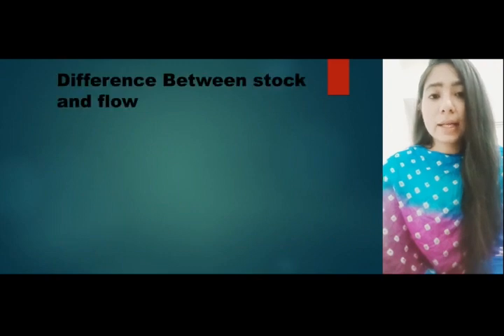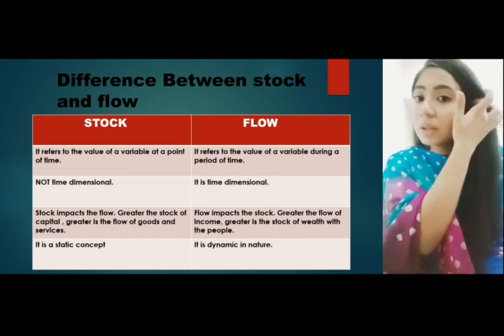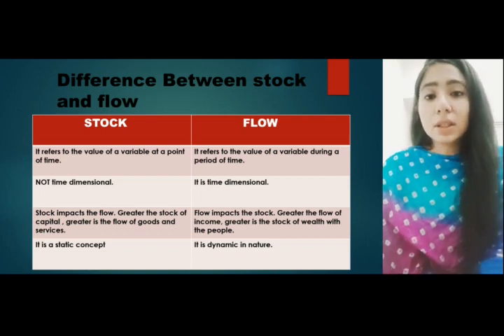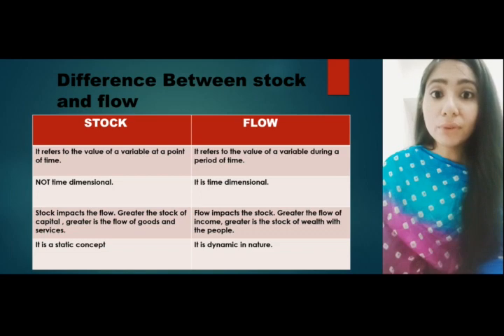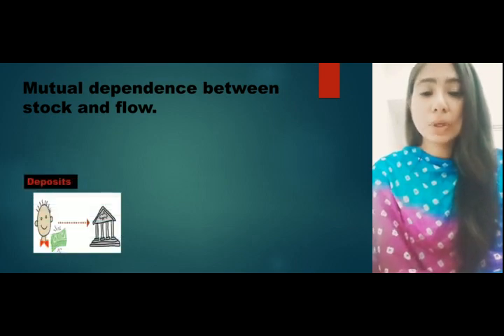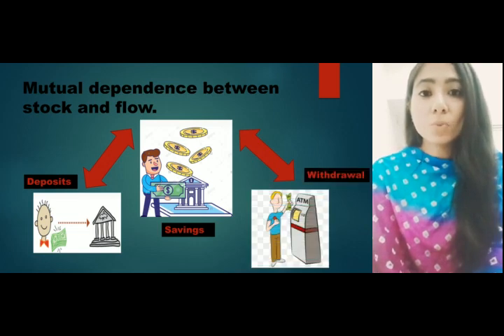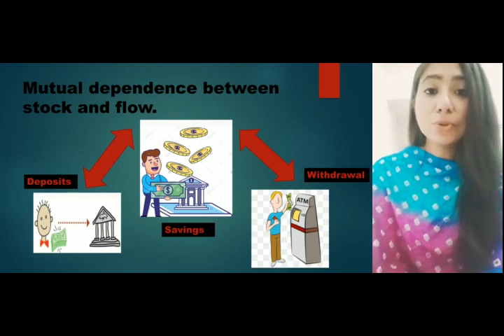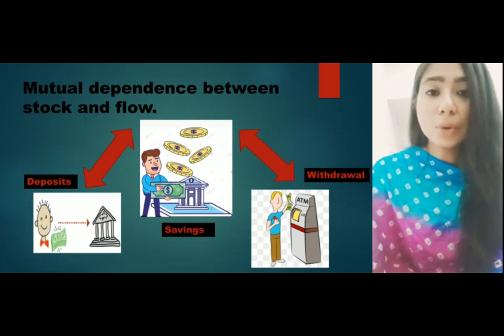STOCK AND FLOW (English)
Small description about stock and flow along with differences between them and their mutual dependence.